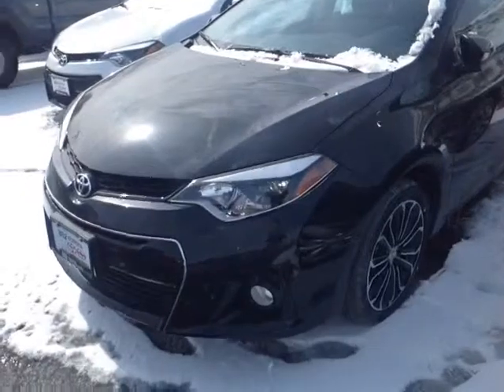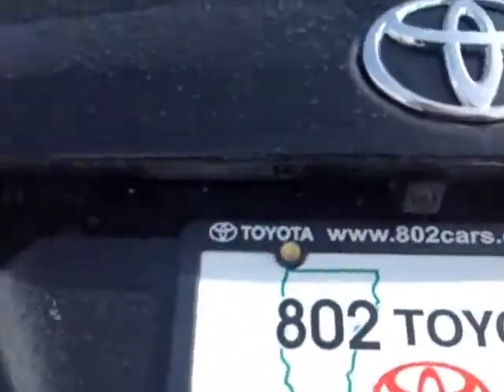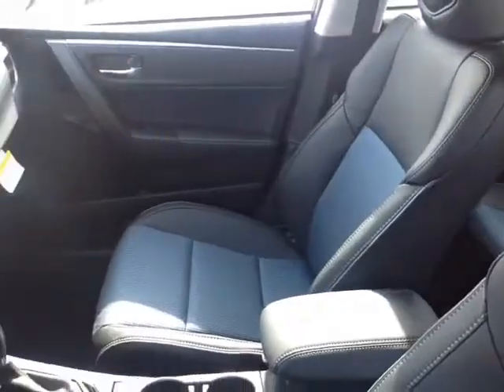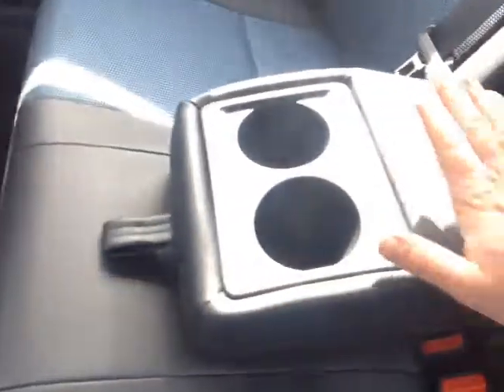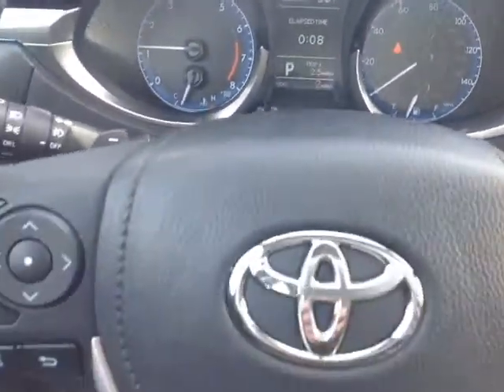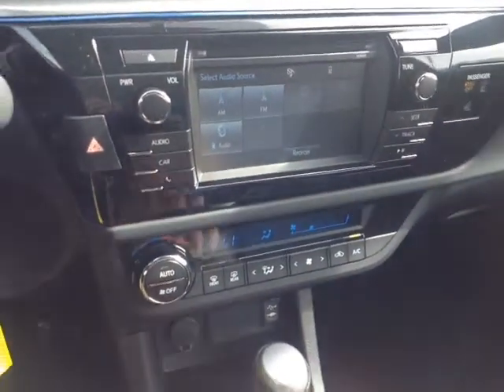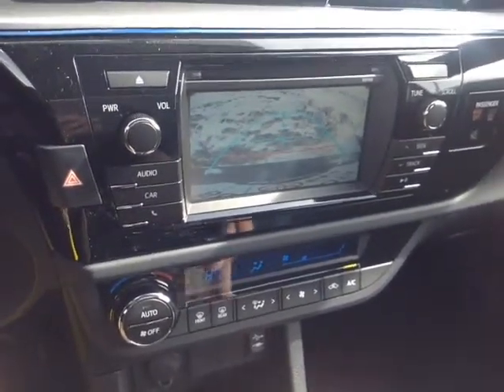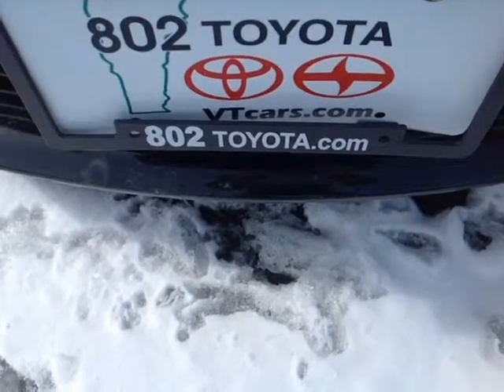New 2015 Toyota Corolla S Plus Vehicle Demo from 802 Toyota of Vermont!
802 Toyota Internet Salesperson, Alex, delivers another personalized customer vehicle demonstration on New 2015 Toyota Corolla S Plus with a Black Sand Pearl exterior.

2015 Toyota Corolla Overview: The standard features of the Toyota Corolla L include 1.8L I-4 132hp engine, 6-speed manual transmission with overdrive, 4-wheel anti-lock brakes (ABS), side seat mounted airbags, curtain 1st and 2nd row overhead airbags, driver knee airbag, airbag occupancy sensor, air conditioning, 15" steel wheels, ABS and driveline traction control, electronic stability, power mirrors.